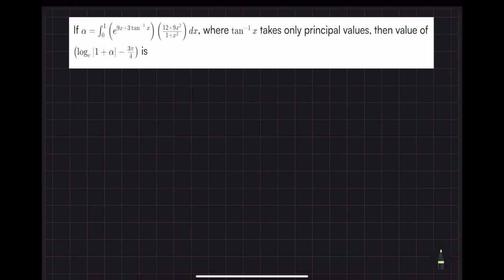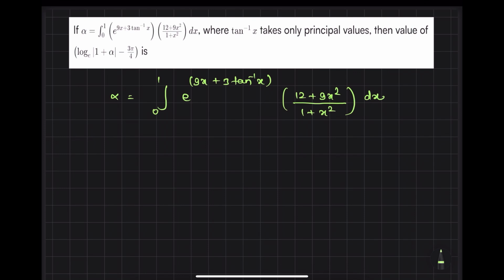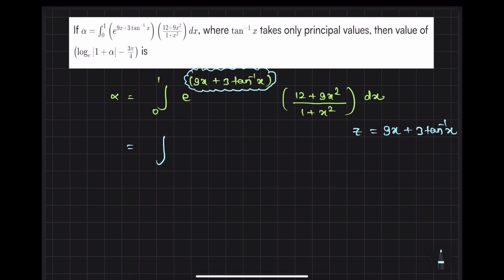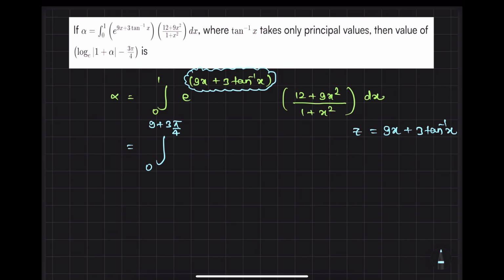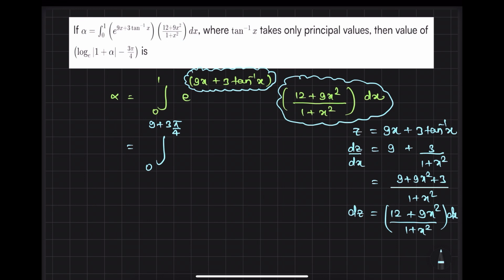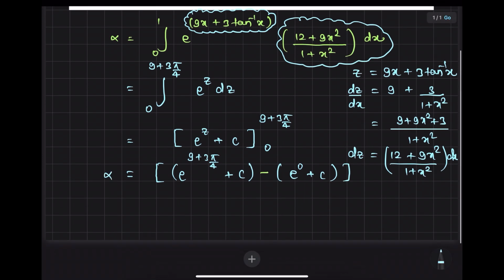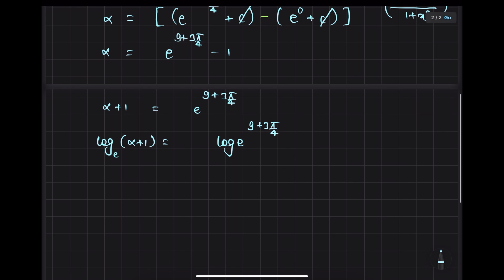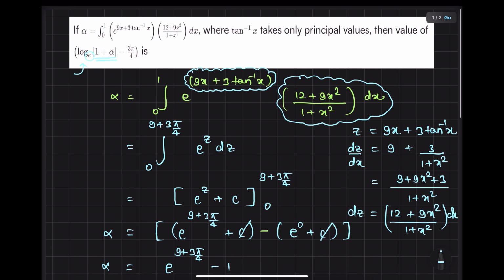A3_Integration from 0 to 1 (e^(9x+3tan^(-1)x)((12+9x^2)/(1+x^2)) dx